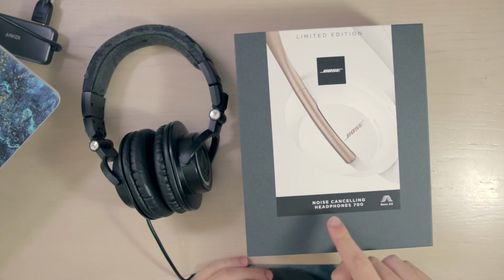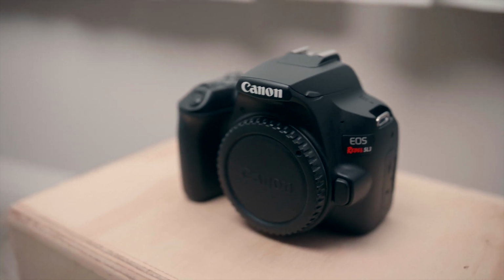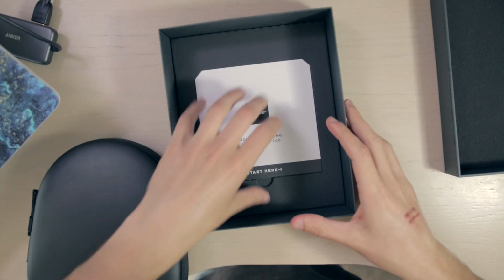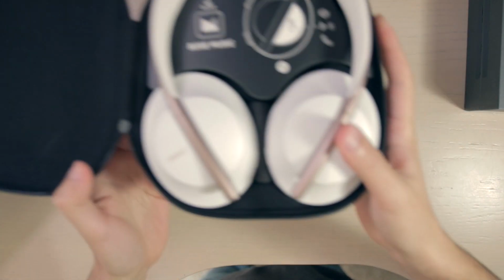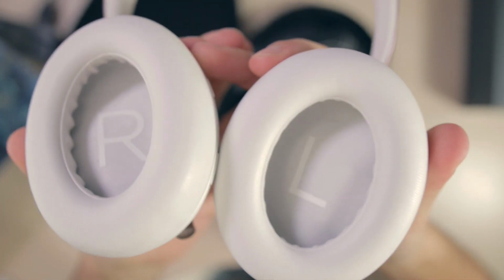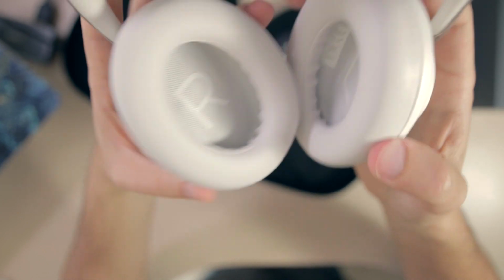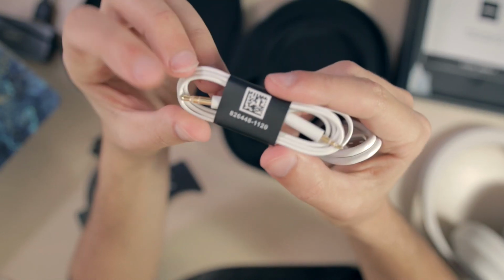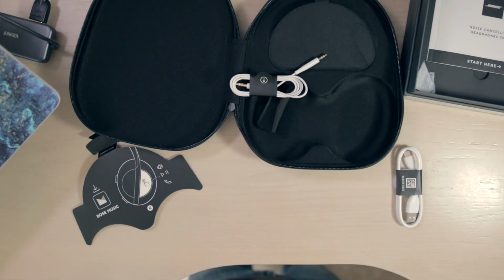Bose 700 Headphones Unboxing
Got my Bose 700 on sale for $349!

Honestly I'm not a fan of pure unboxing videos but I just bought a Canon SL3 and wanted to test the Dual Pixel autofocus with the Sigma 18-35mm Art lens on it. Got this headphones a day after the camera so it's the perfect test subject! So far I am really impressed with the noise cancelling and think they look great.